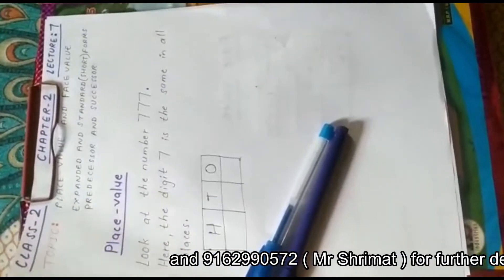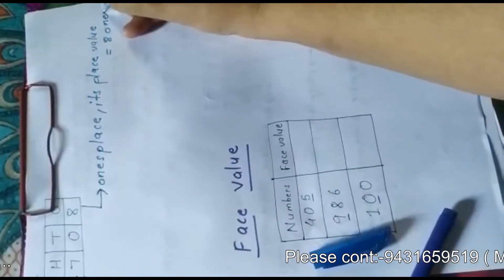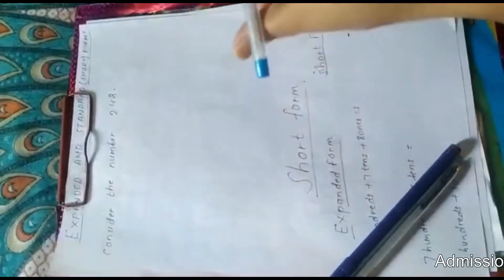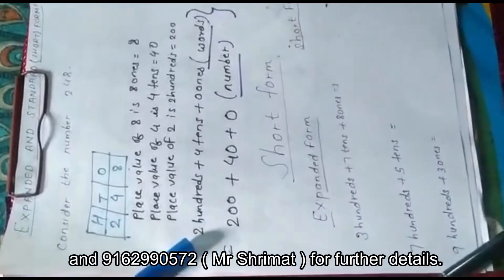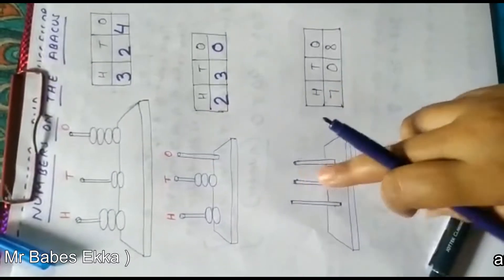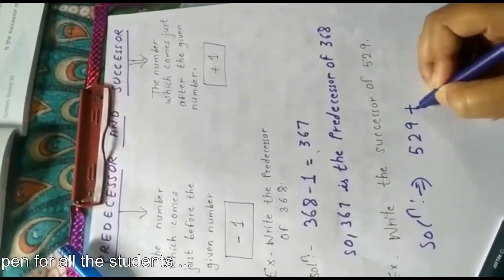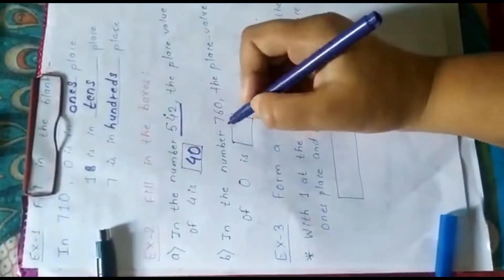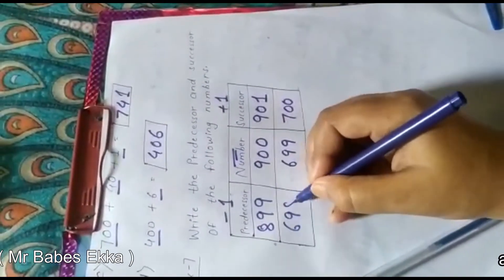Class 2_Maths Lecture 7 || MCES